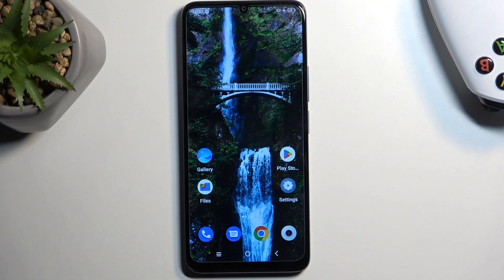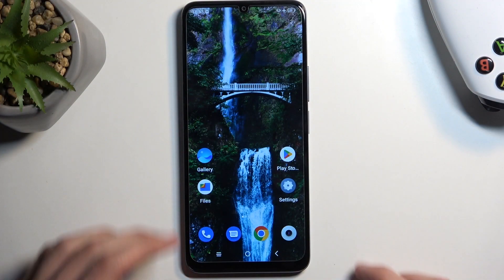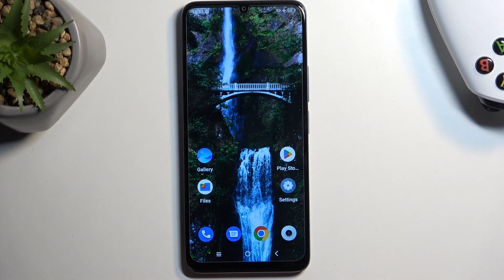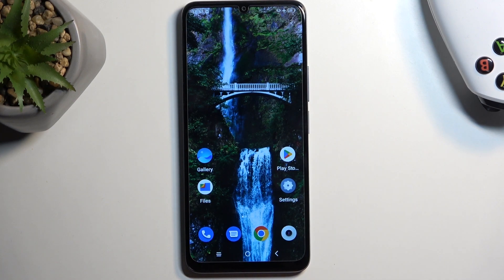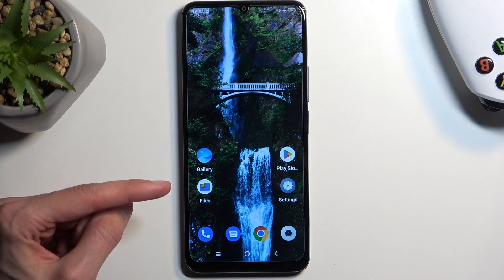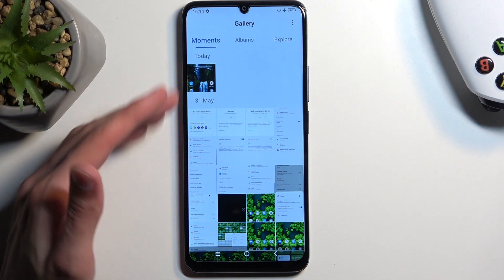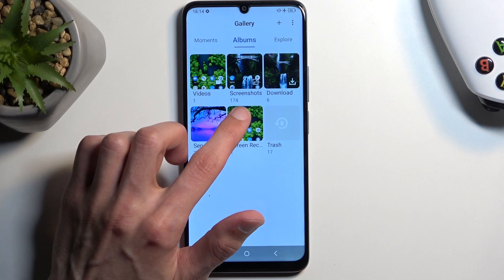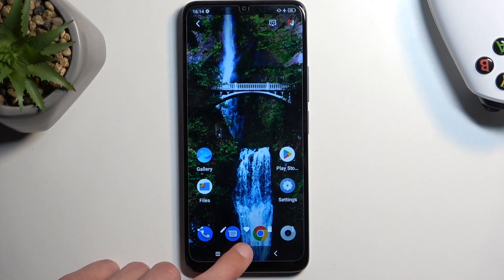How to Take Screenshot on TCL 40 SE - Capture Screen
In this tutorial video, we will guide you through the process of taking a screenshot on your TCL 40 SE. Learn how to capture and save a screenshot of your device's screen, allowing you to capture important information, share content, or save memorable moments.

How to capture screen on TCL 40 SE
How to save a screenshot on TCL 40 SE
How to use screenshot shortcuts on TCL 40 SE